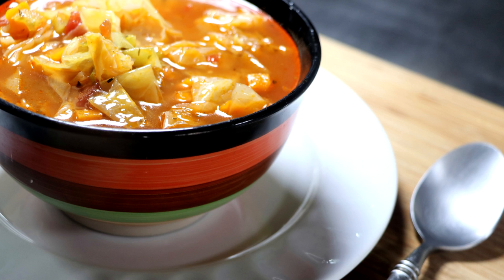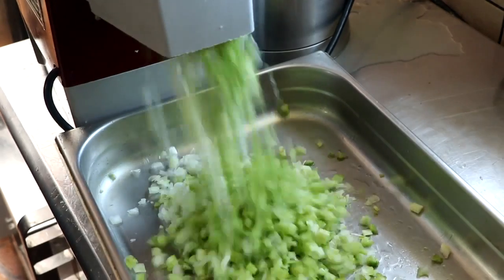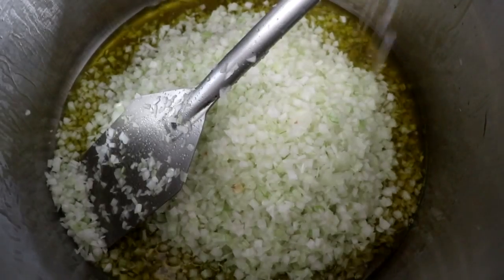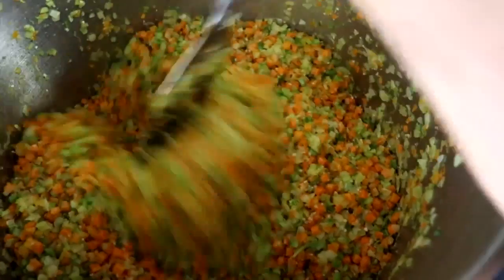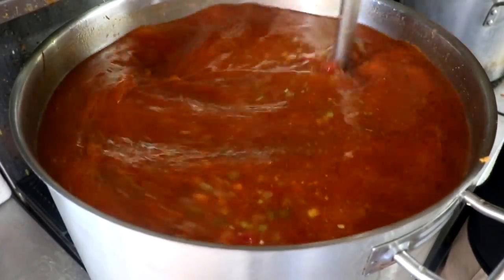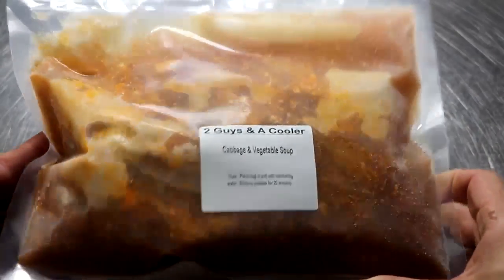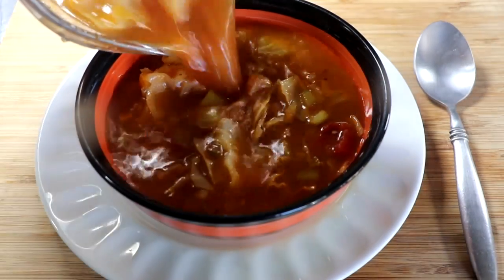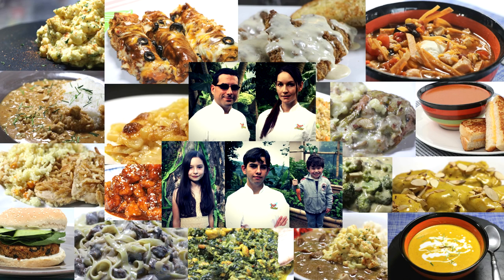Keto Cabbage Soup (Easy Freezer Meals)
Welcome to Easy Freezer Meals.  Today we make Keto Cabbage Soup (Easy Freezer Meals).  This delicious soup is low calorie, great if you are on the Keto Diet and can easily be modified if you want to add beef or chicken.  If you are a keto Purist then omit the carrots otherwise be sure to use them sparingly..

2. Use our amazon links to get to amazon to make your purchases

Visit our new website for a printable recipe and while you are there don't forget to sign up so you never miss any of our posts.

Our Store Front

Here are some links to the products that we used to make our job a little bit easier.  If you have any questions about anything listed let me know.

Freezer to Oven Tins
3 Compartment Tins for freezer meals
Vitamix 750 Heratige Pro Model
Lodge Cast Iron Skillet 17 inch
Vacmaster Vacuum Sealer
8x10 bags for vac master
6x8 bags for vac master
Food Saver Vac bags/Sous Vide Friendly
Robo Coup w/Dicer

This means that if you click on one of my links and you happen to buy either what I listed or an unrelated item then Amazon pays me a tiny % (and I mean tiny).  All this support comes at no extra cost to you!!  That’s the best part.  So, thank you in advance.  My family thanks you and I thank you!!

Eric